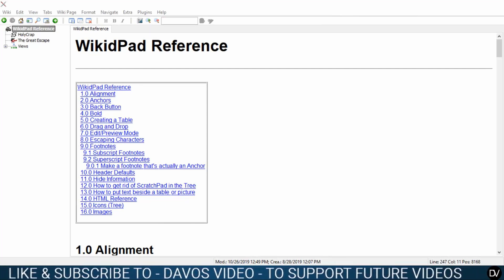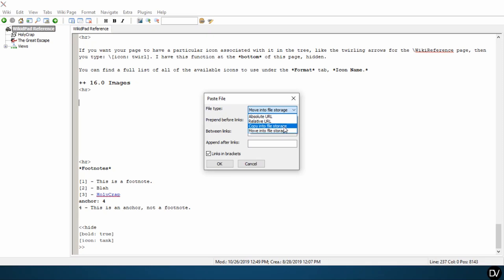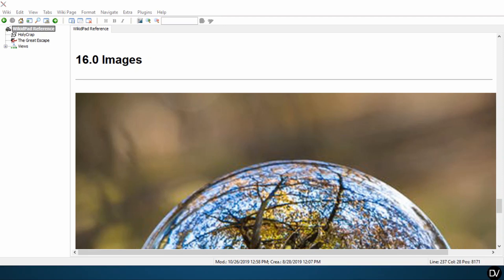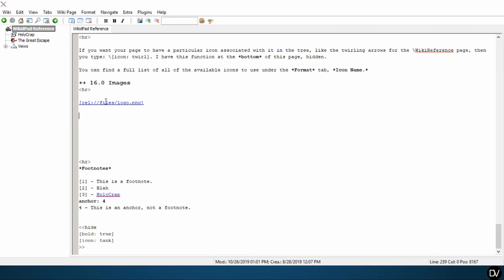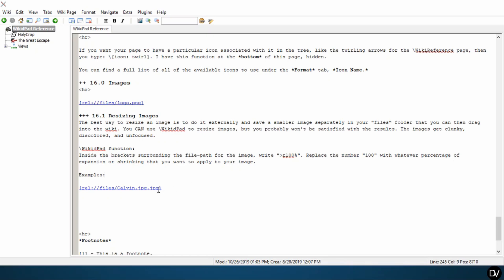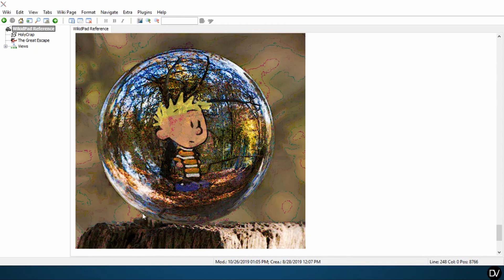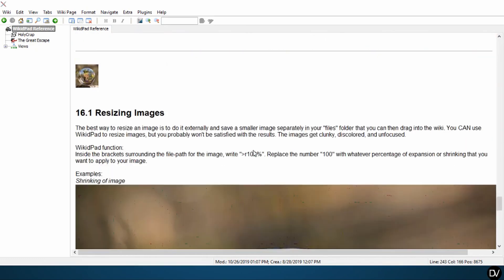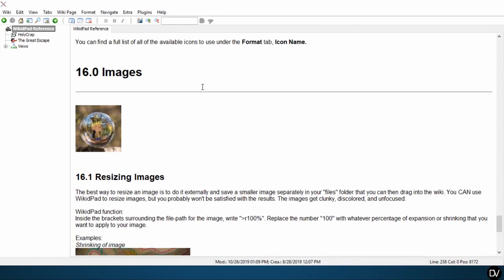16.0 Images | WikidPad | Davos Video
Learn how to effectively add images to your Wiki.